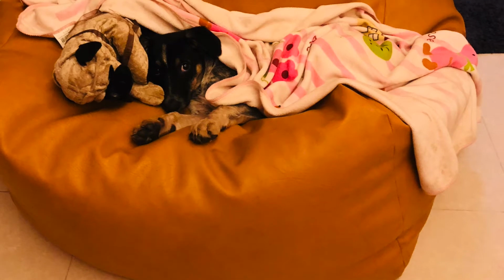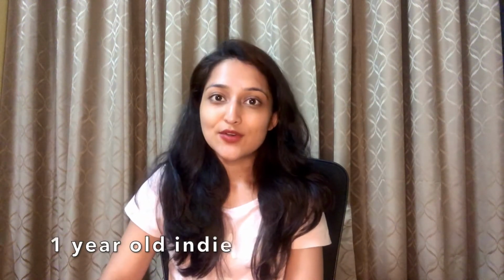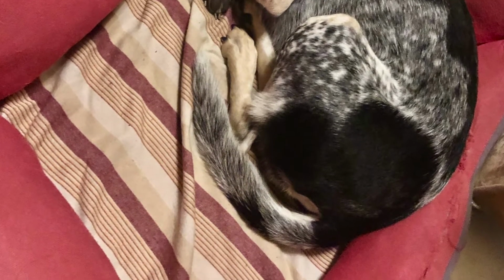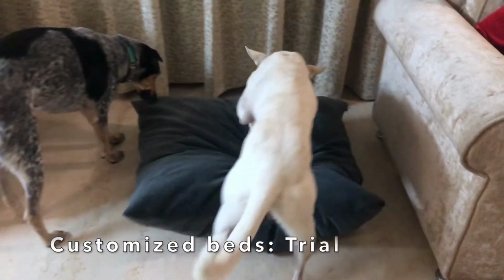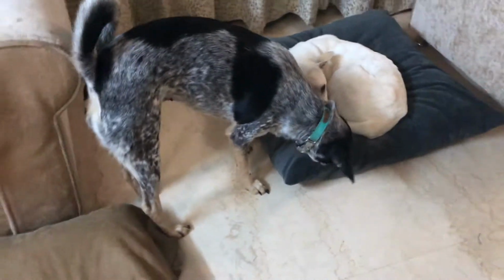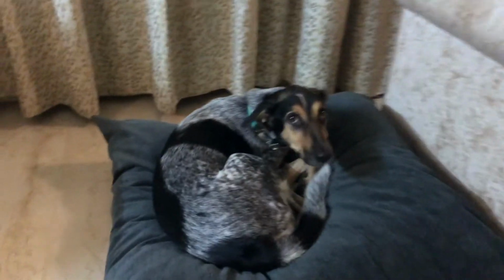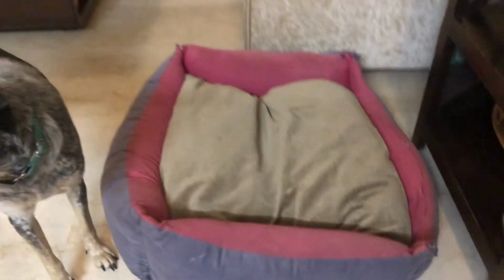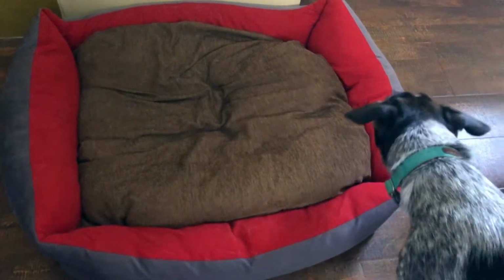WATCH this BEFORE you buy a dog bed | Living with Indies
My dogs try out beds and I share some tips with you!